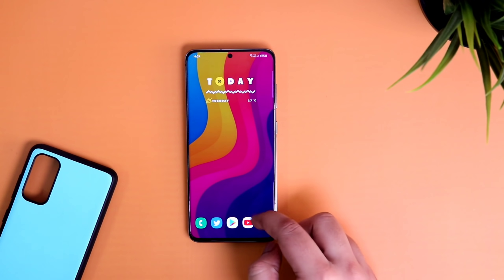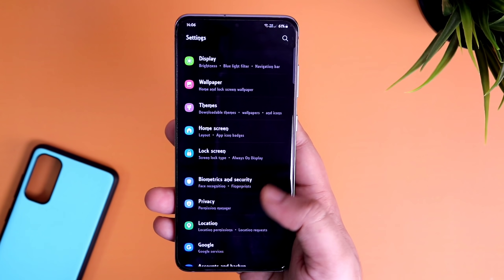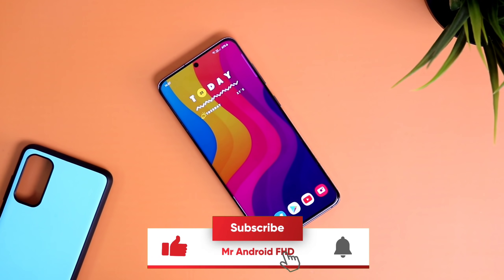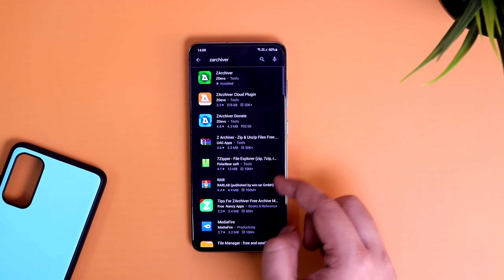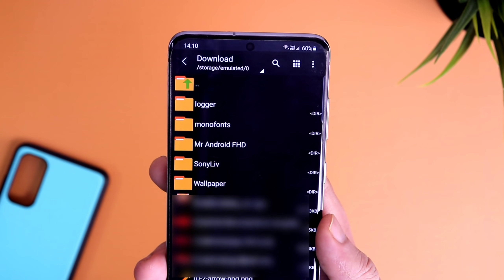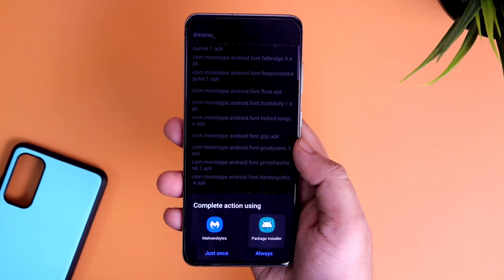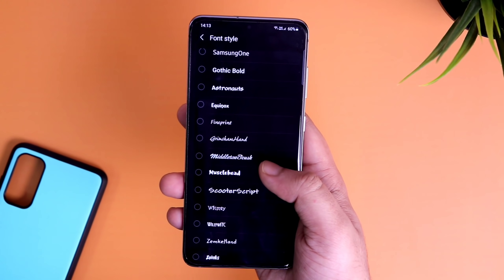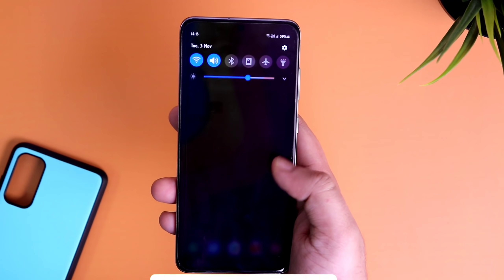How To Install New Fonts For FREE In Any Samsung Device - 100% Working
In this video, I will be showing you how to Install New Fonts For FREE In Any samsung device.